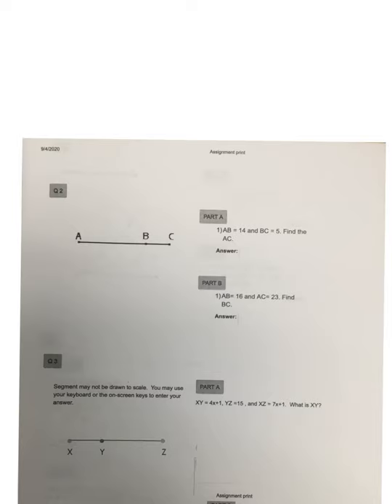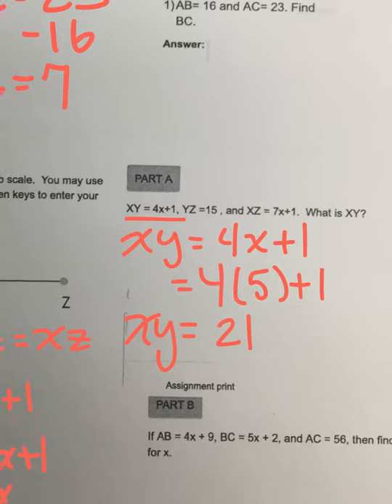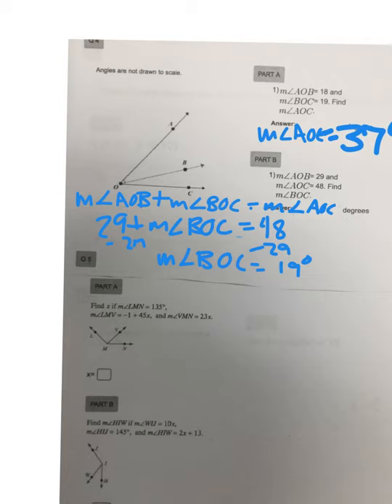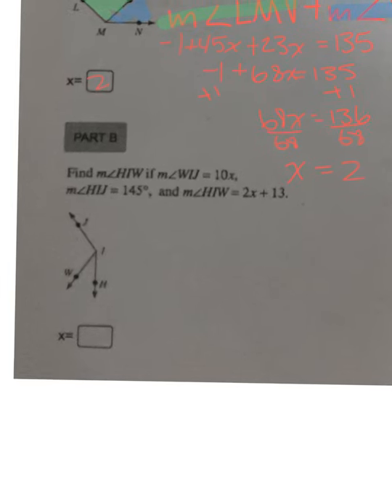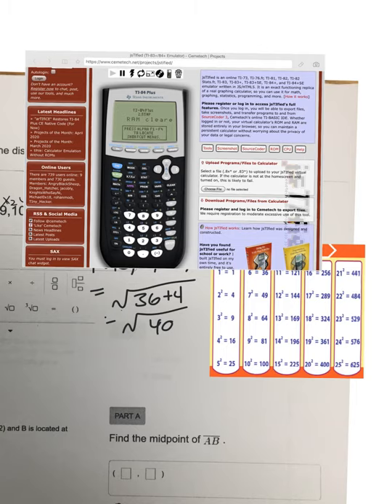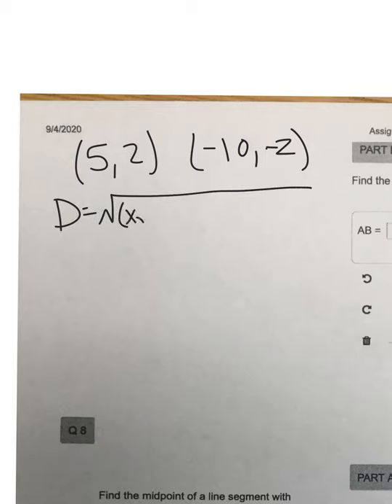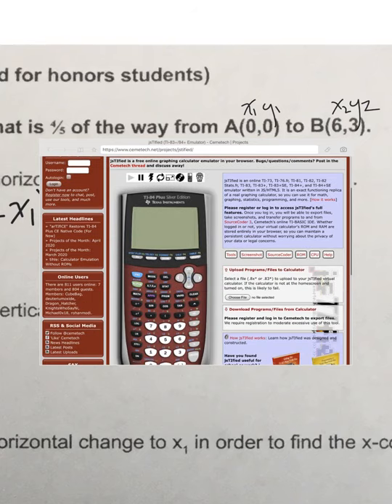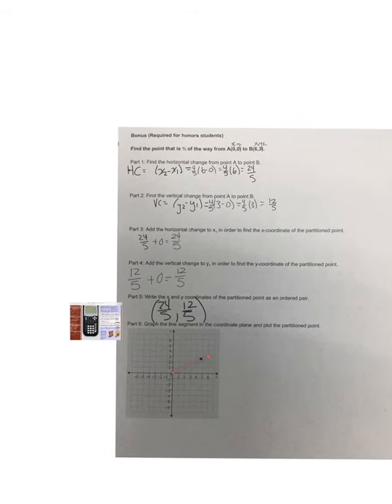Unit 1 Study Guide